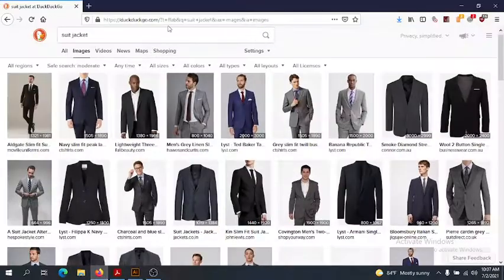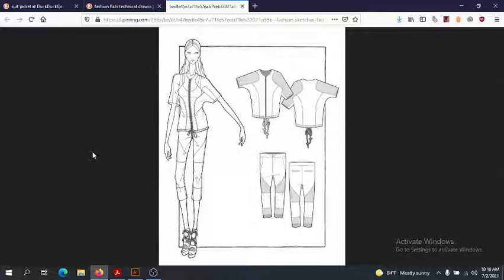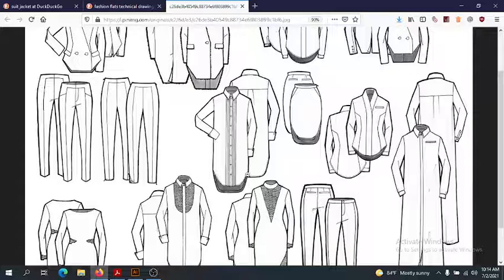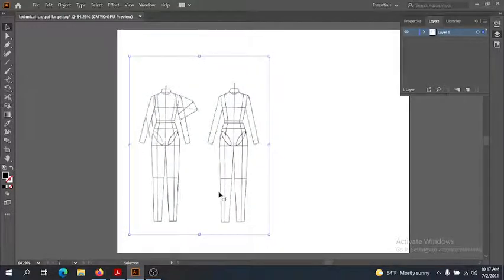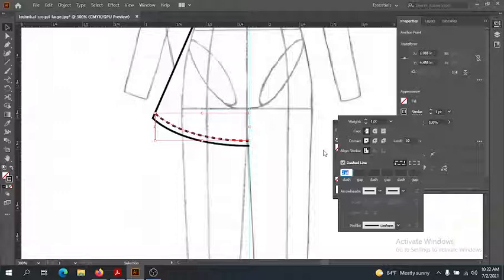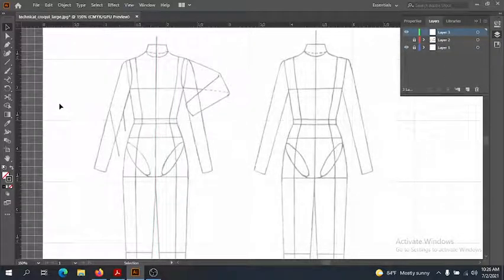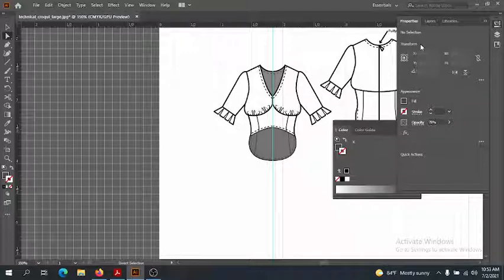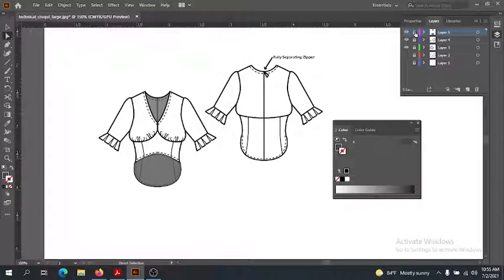FD13 Flats in AI